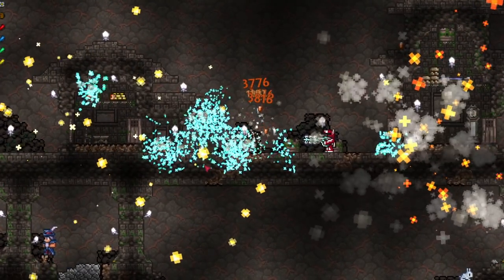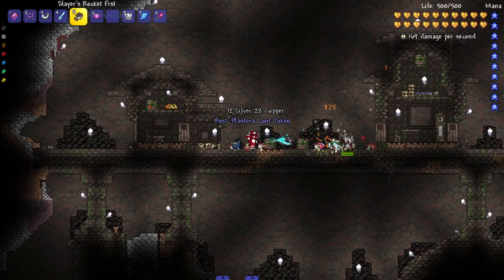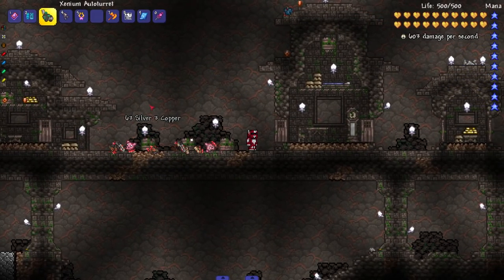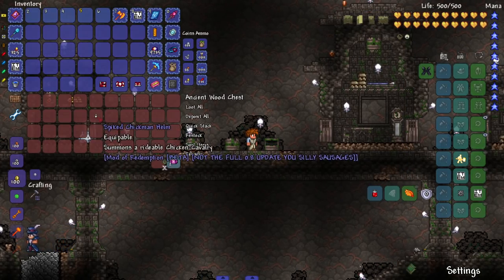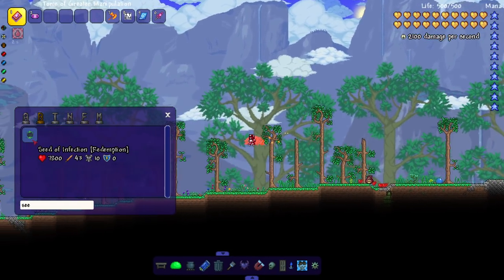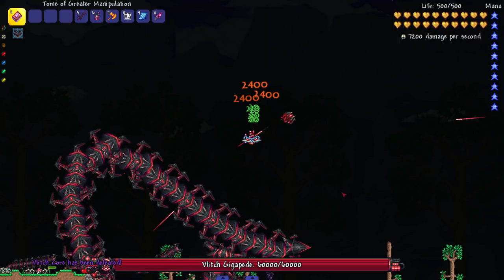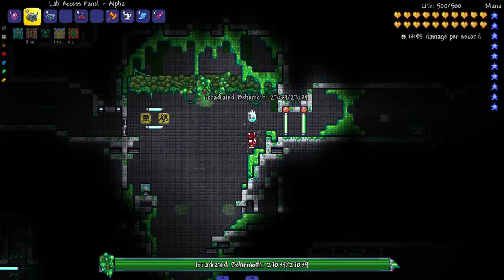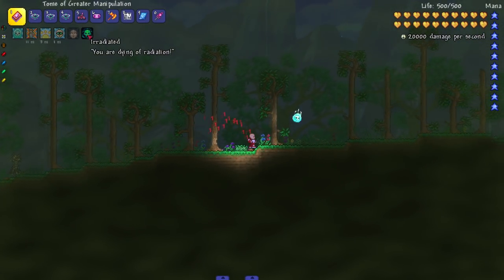you GOTTA PLAY this Terraria mod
Download Opera GX for free today!
The Mod of Redemption has to have some of my favorite themed bosses and biomes, such a dope mod!

0:00 Intro
2:11 Weapons
13:04 Armors
14:57 Biomes and Structures
18:21 Bosses
34:37 Outro